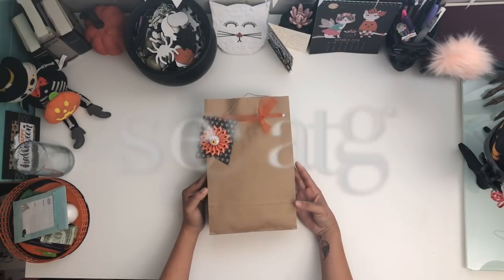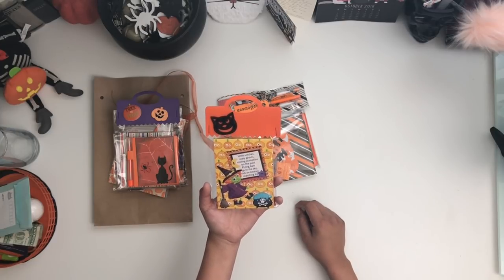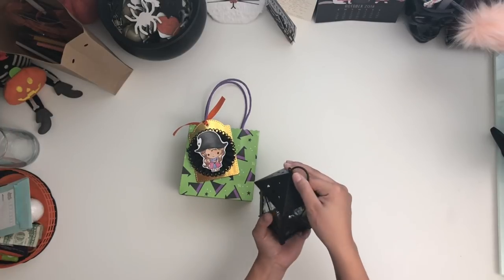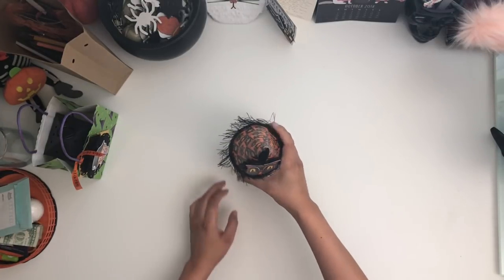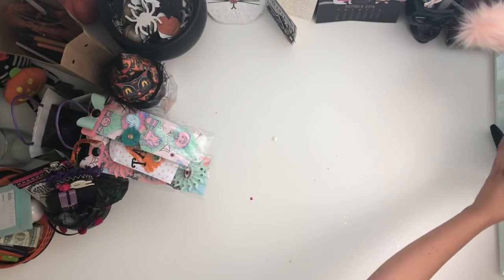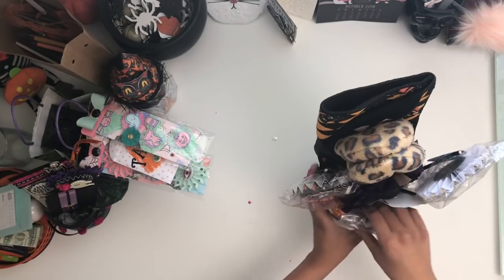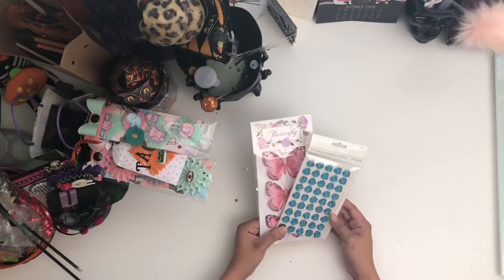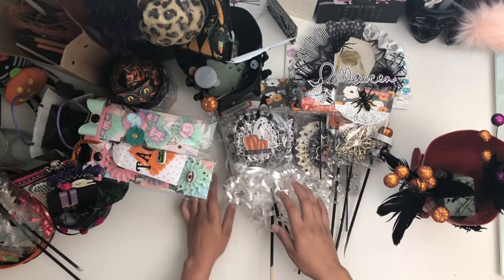100 Days of Katoween Day 71! Halloween Crop/Get together 2018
Welcome foolish mortals!
To the spooktastic 100 days of Katoween! Today I am sharing some awesome Halloween projects my friends made. Check out their social media below!

Hope you stick around and stay spooky!